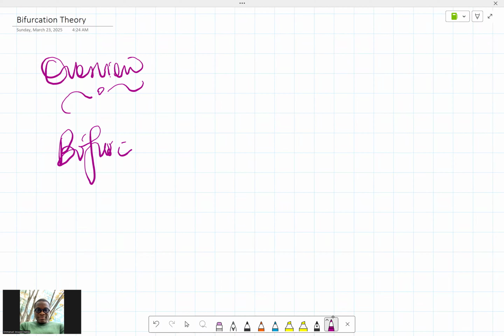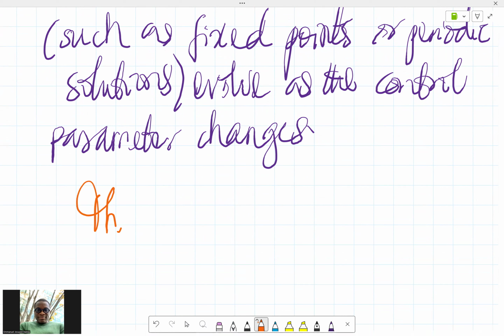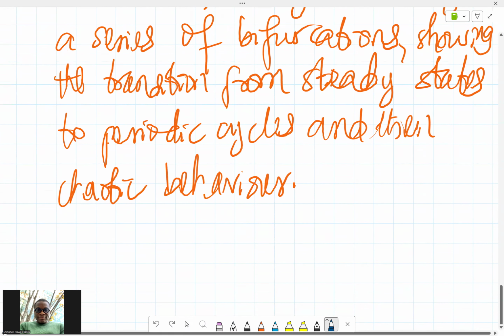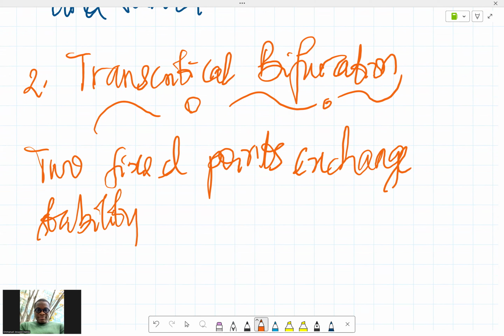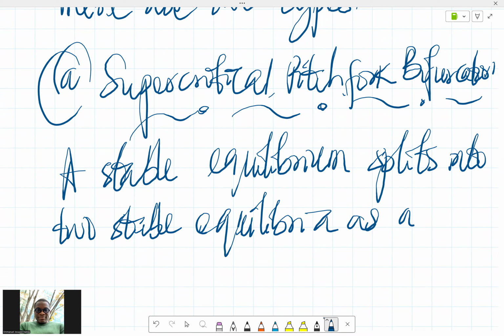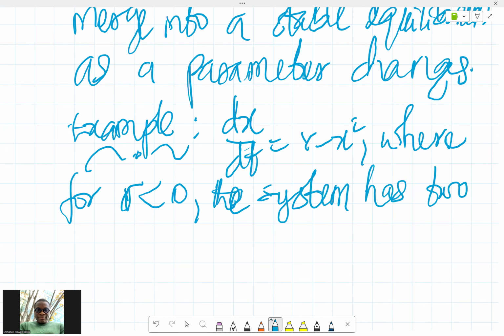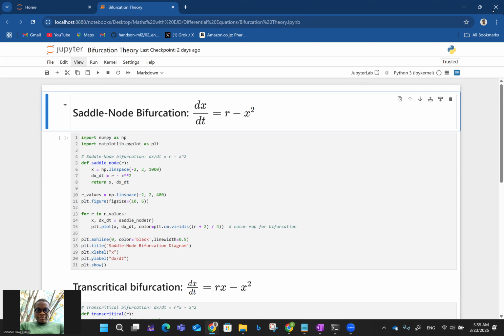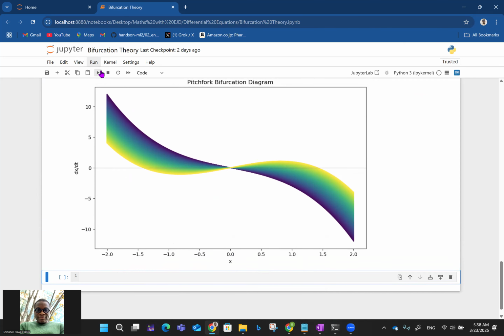31. Bifurcation Theory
In this lesson, we explore the fascinating world of bifurcation theory, which explains how small changes in system parameters can lead to dramatic shifts in behavior.

Learn about different types of bifurcations like saddle-node, transcritical, and pitchfork bifurcations, and understand how they affect the stability and dynamics of systems.

We'll also dive into bifurcation diagrams, which help visualize these changes in real-time.

Perfect for anyone looking to grasp the fundamentals of nonlinear dynamics and system behavior transitions.